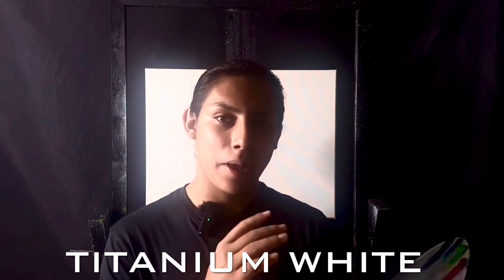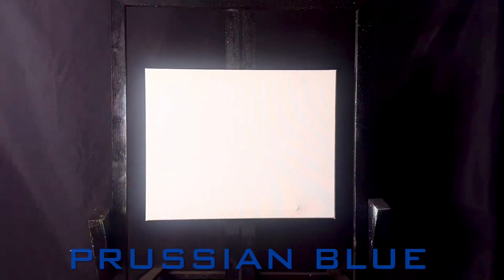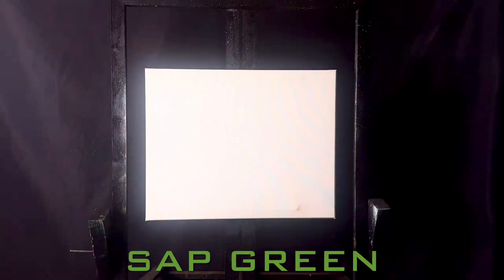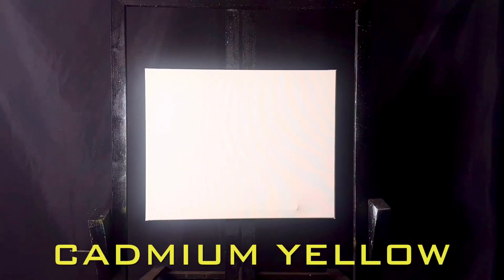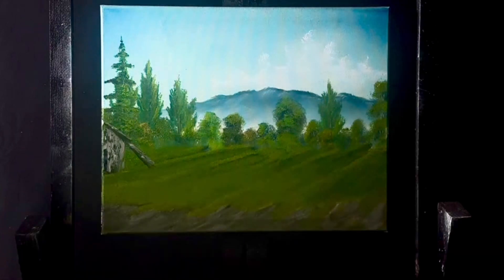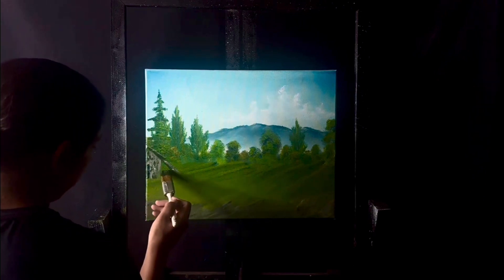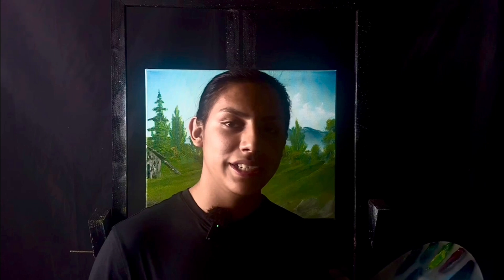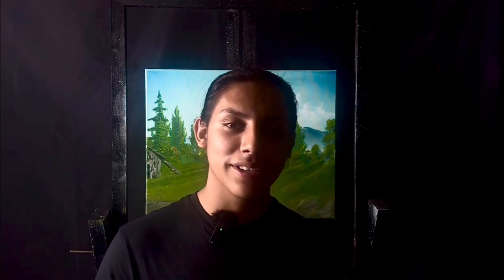Distant valley-Season 13 Episode 12